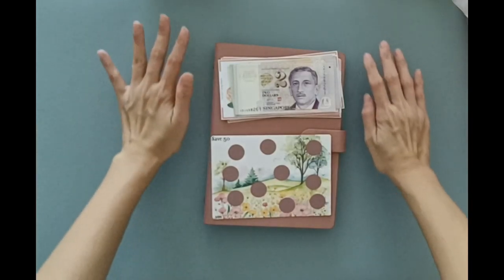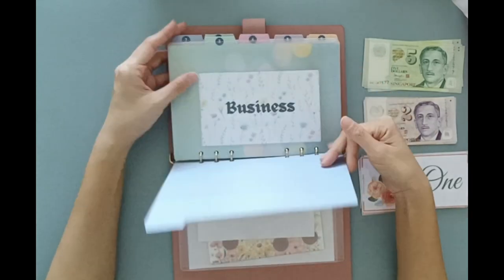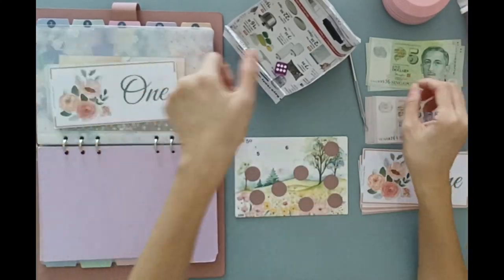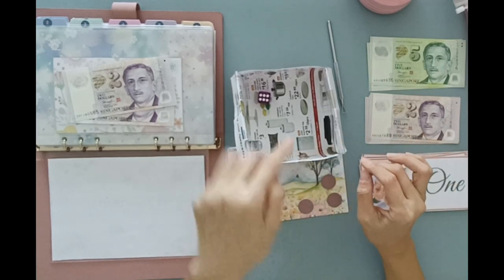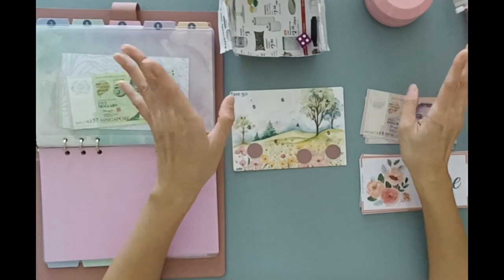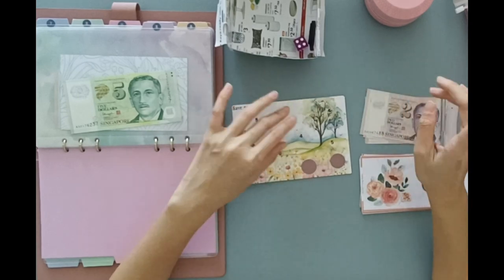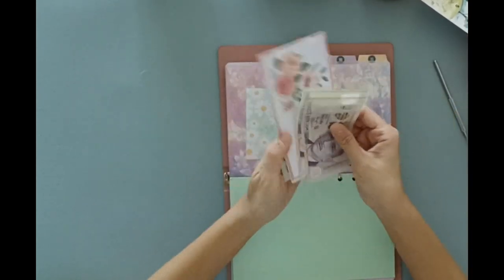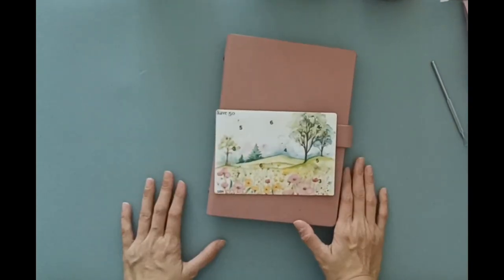Randomiser | A Huge Mess of A Video | Restarted | Low Income Budget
Come and watch how I play the Randomiser and stuff money into envelopes so that I don't have to decide how much for each envelope!

IG: The Still Trying Mama

It is absolutely not necessary nor expected, but we would be really thankful if you can buy us a coffee!